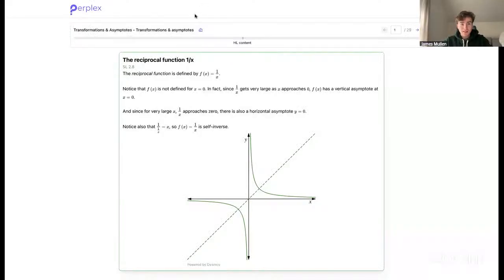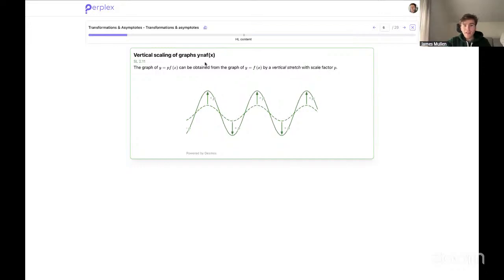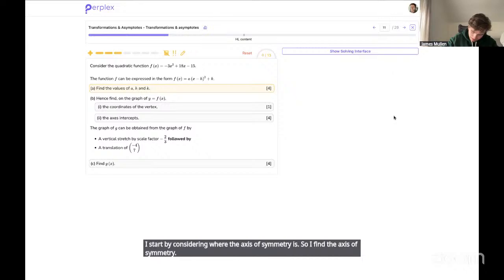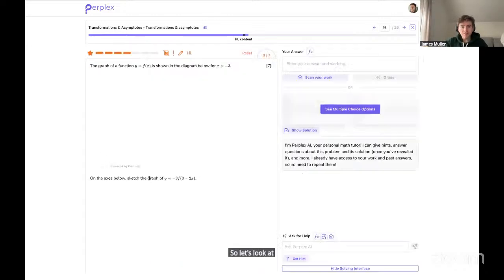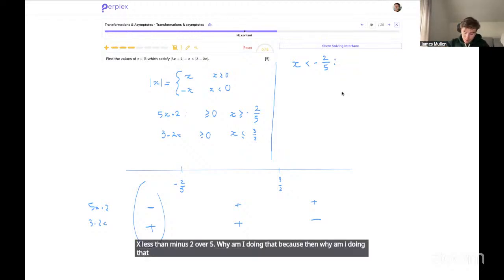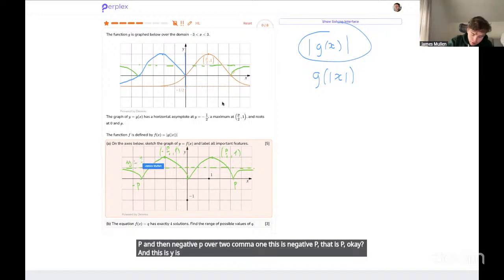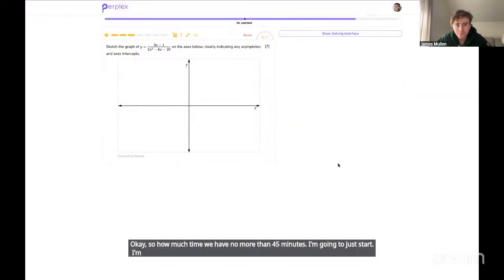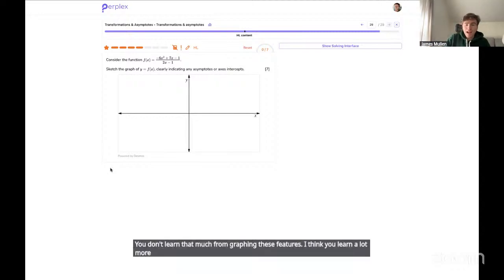IB Math AA Masterclass: Transformations & Asymptotes